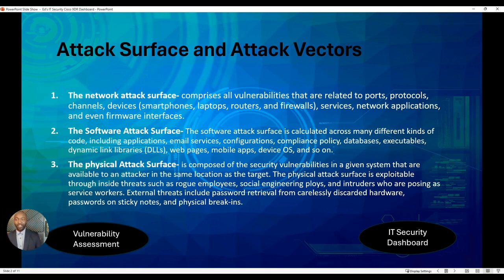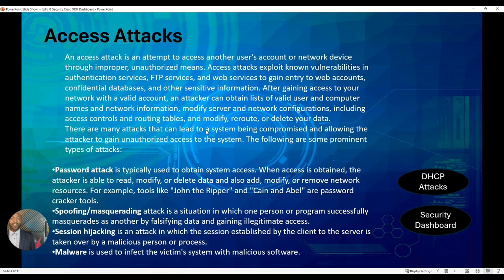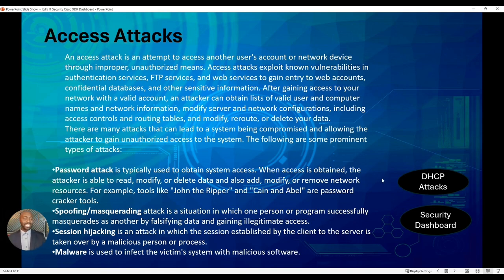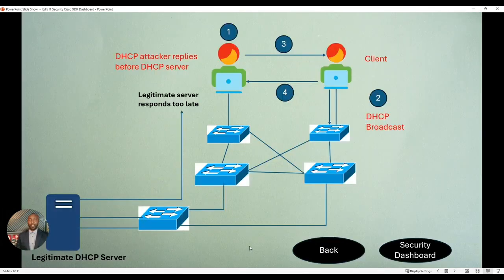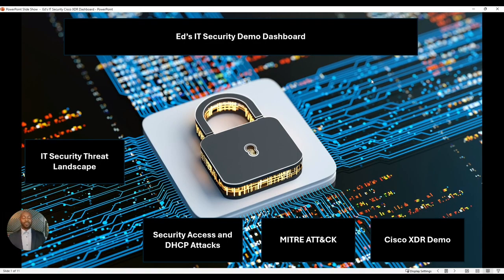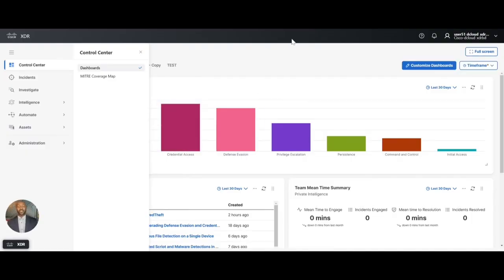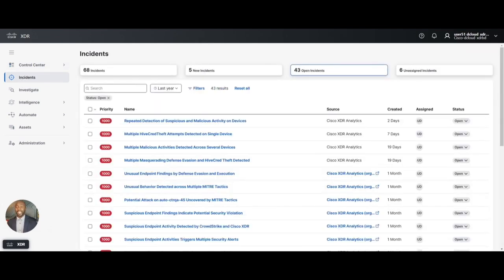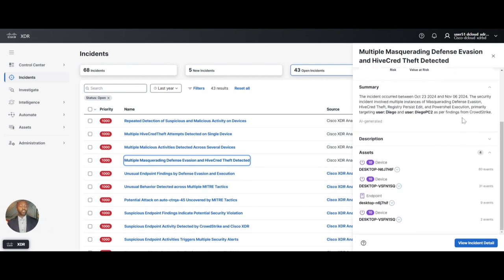IT Security Access Attacks and Cisco XDR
Learn vulnerabilities from Access attacks and how Cisco XDR can help.